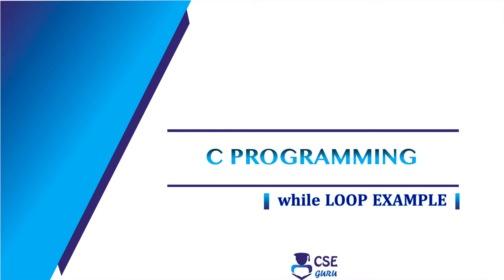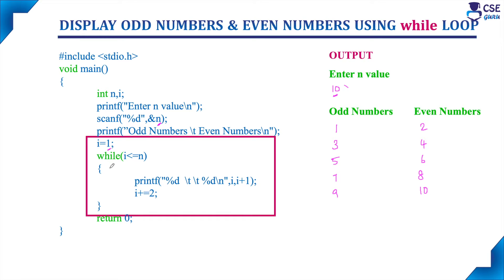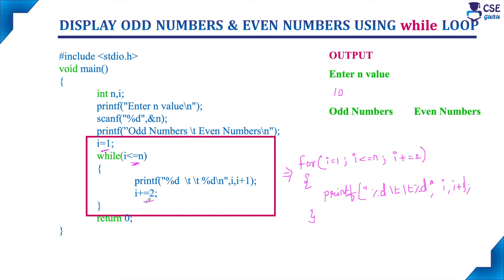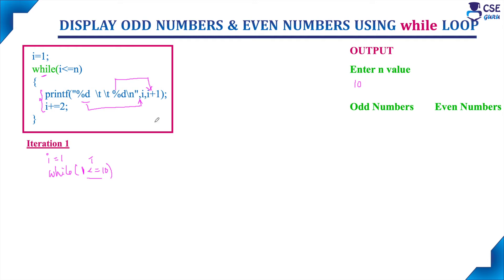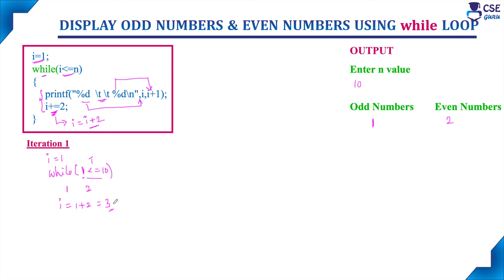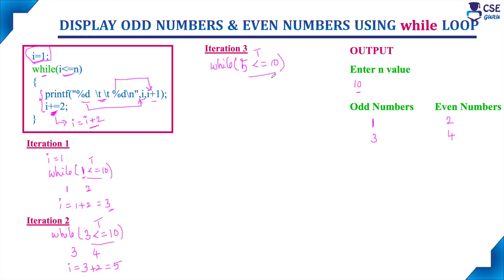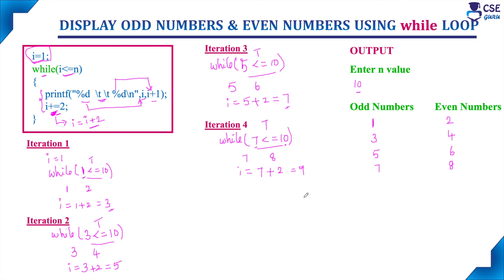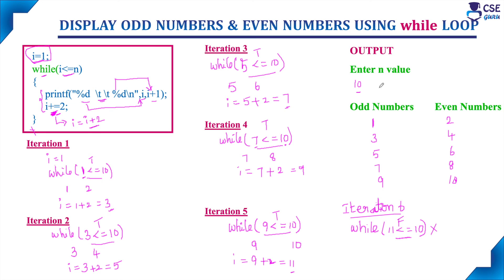while Loop Ex2 - Display Odd & Even No. | Loop Control Statement | Lec 73 | C Programming Tutorials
while loop in c Example2
Display Odd and Even Numbers

CSEGuru Videos
CSEGuru Compiler Design Videos: